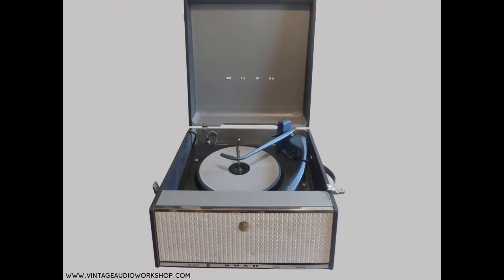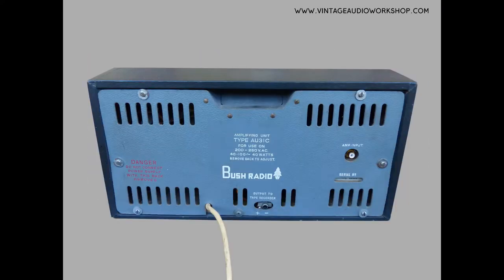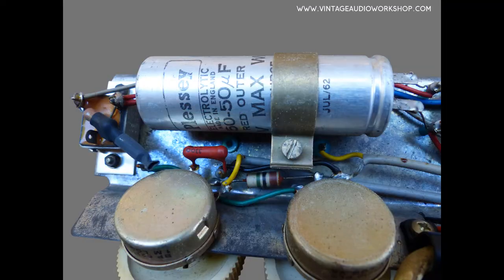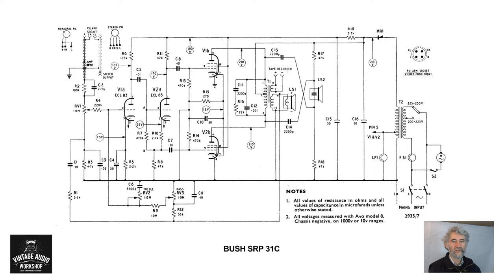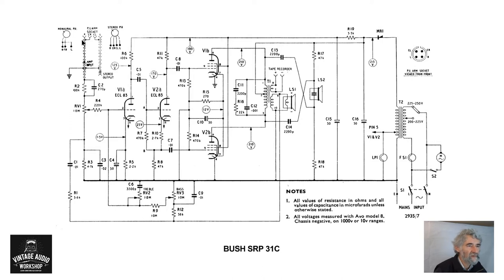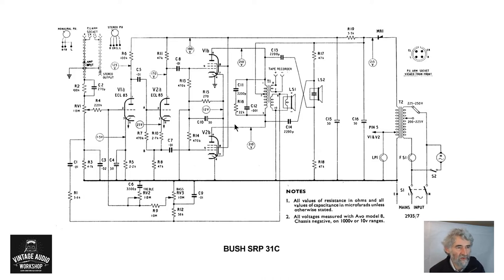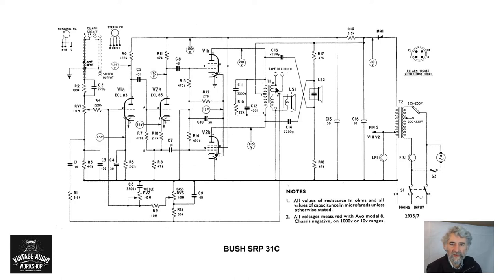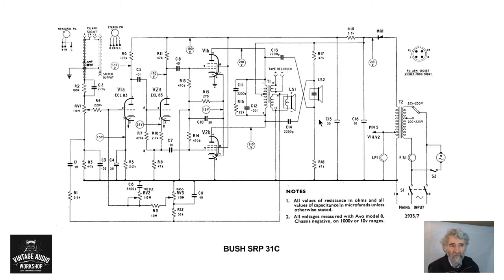Valve Amplifier Study 019: Bush SRP31C Stereo Record Player Circa 1962; ECL83 (x2) Push Pull Circuit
Here we take a look at the circuit of the amplifier section of the Bush SRP31C Stereo Record Player. Valve line up: ECL83 (x2), Metal Rectifier.

Our next video will be the Dynatron Mazurka LF18 Record Player circuit.

We have many more videos to upload covering a wide variety of vintage British & International audio circuits for hi-fi and recording studios.

for more information.